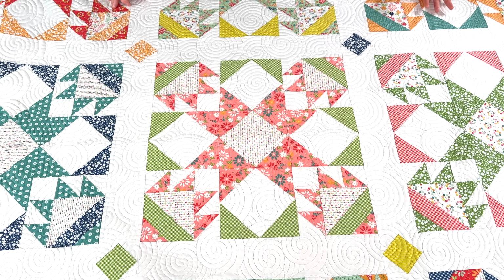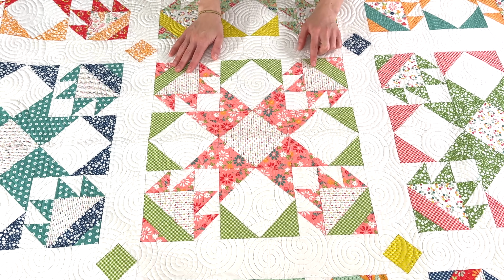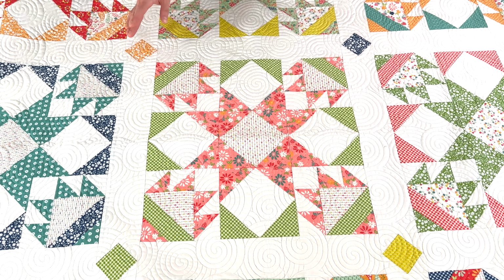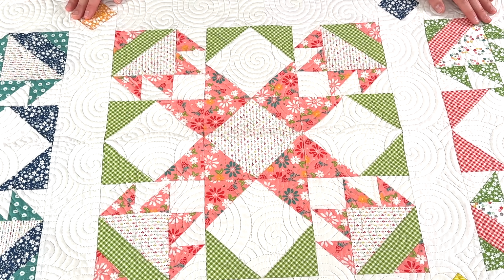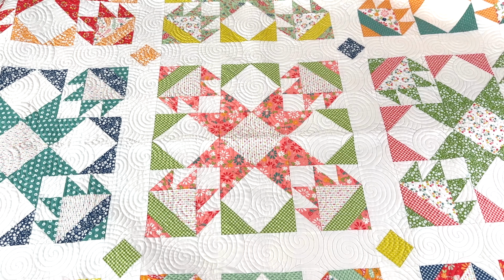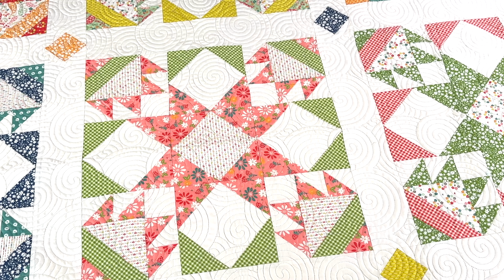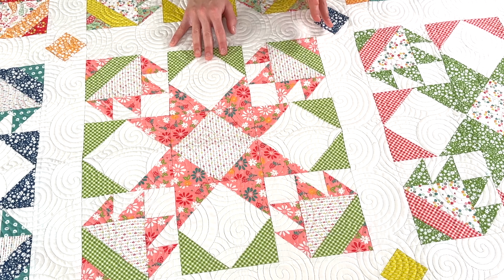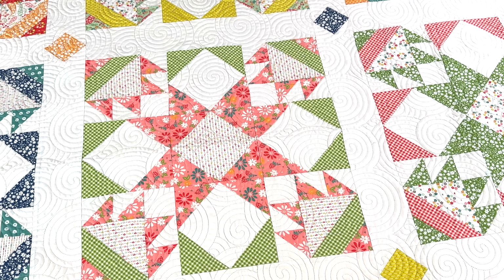Anthem: New Big Block Fat Quarter Quilt Pattern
Get an up-close look at Chelsi's new Fat Quarter-friendly quilt pattern, Anthem. This beginner-friendly quilt measures 81.5" x 81.5" and features Sherri and Chelsi's Raspberry Summer fabric collection. Raspberry Summer fabric will be available in February 2025.

Chelsi Stratton Pattern Shop